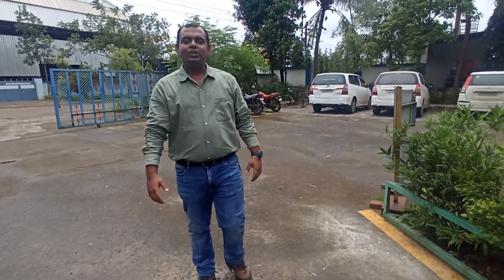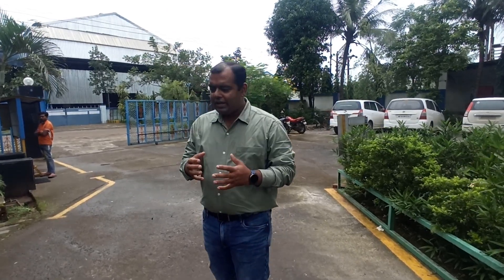Why Performance Facade Test? | Facade Engineering | Gaurav Tiwari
A small note on What Testing?

Hope our viewers enjoy this...

Presented by
Team GTA